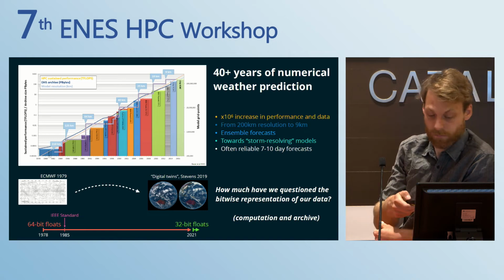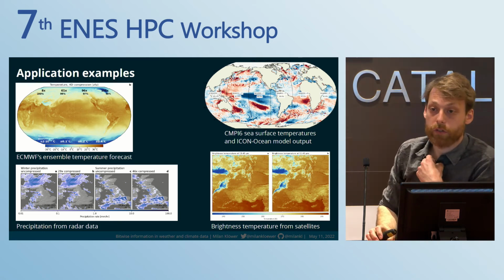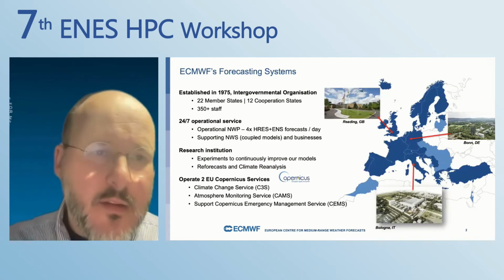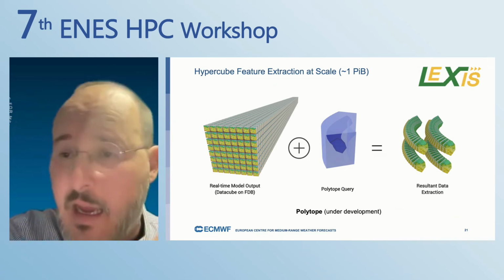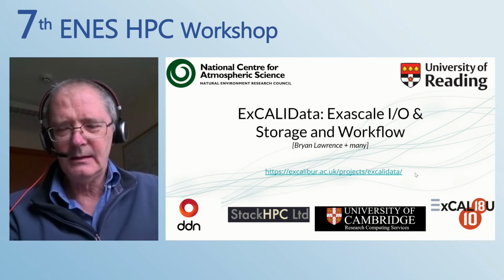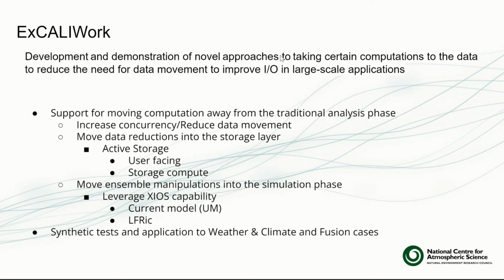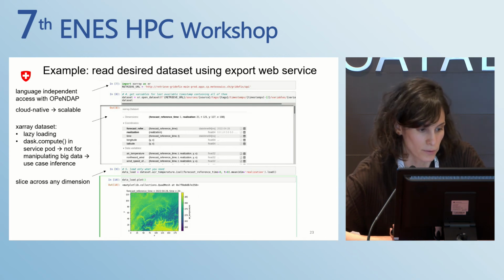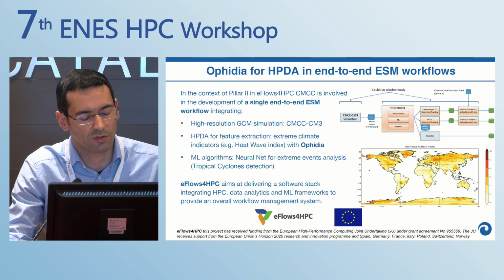7th ENES HPC Workshop - Session 5: Data Workflow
The 7th ENES HPC workshop, organised by the H2020 IS-ENES3 project in collaboration with the H2020 project ESiWACE2, took place as an hybrid event at the Barcelona Supercomputing Center (BSC, Barcelona) from Monday, May 9 to Wednesday, May 11 2022.

Session 5: Data Workflow
0:00 Introduction
2:41 Nobody needed all those bits anyway: compressing atmospheric data into its real information content - Milan Klöwer (Oxford)
31:47 Fostering lossy compression in the European Earth System Modelling community: SZ compressor and XIOS I/O server as a case study - Xavier Yepes (BSC)
55:04 Data-Centric workflows in Exascale Weather Forecasting - Tiago Quintino (ECMWF)
1:25:43 Break
1:46:38 ExCALIData: Exascale I/O & Storage and Workflow - Grenville Lister (NCAS)
2:17:19 Semantic access to gridded weather data based on zarr - Gabriela Aznar (MSwiss)
2:42:00 Towards HPC and Big Data convergence for climate analysis at scale - Donatello Elia (CMCC)
3:04:08 Discussion